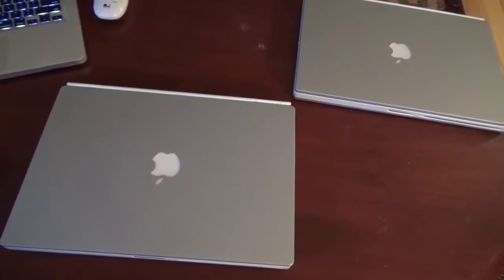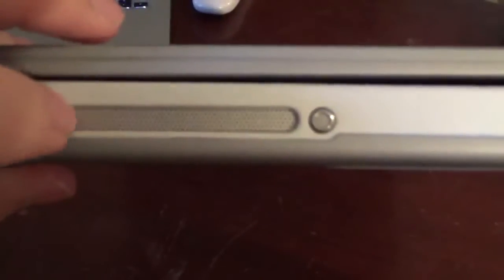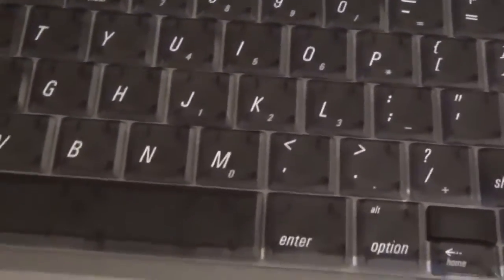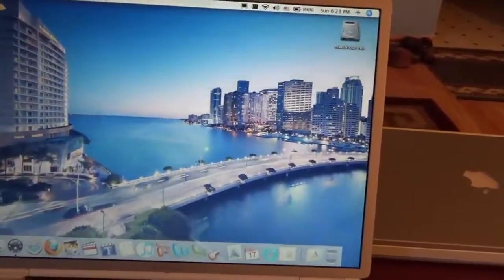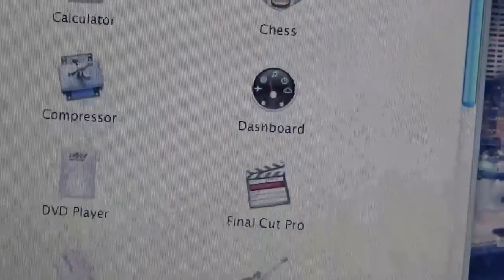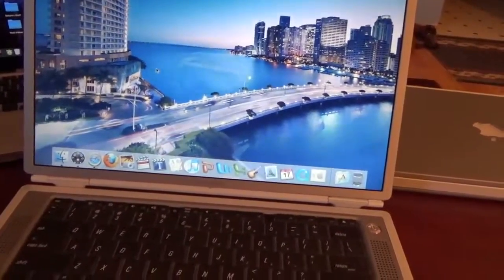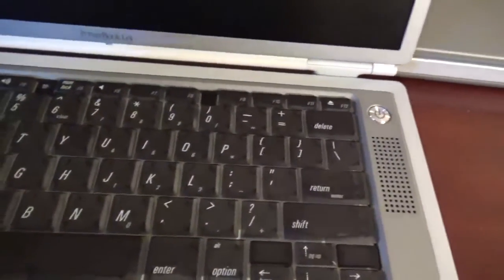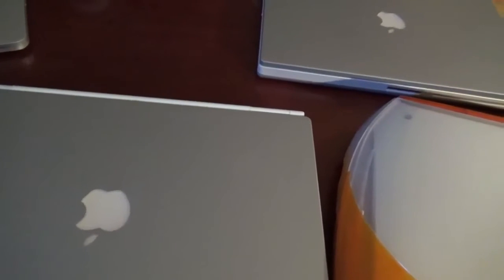Update On The PowerBook G4's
Today, we revisit the two PowerBook G4 Titanium's and learn about some of the upgrades that I have done to them. Plus, a depressing story about one PowerBook's problems.